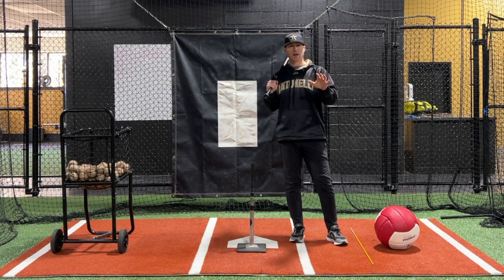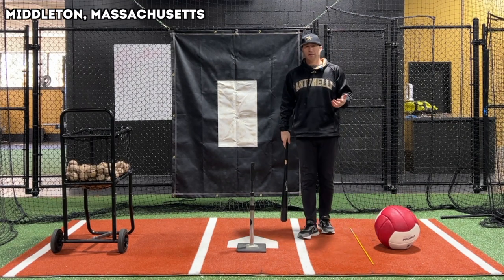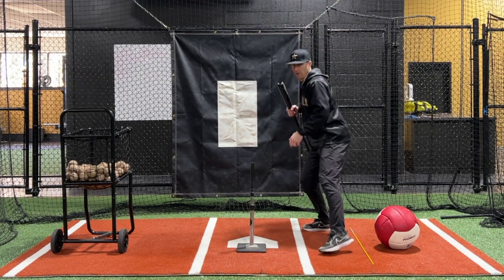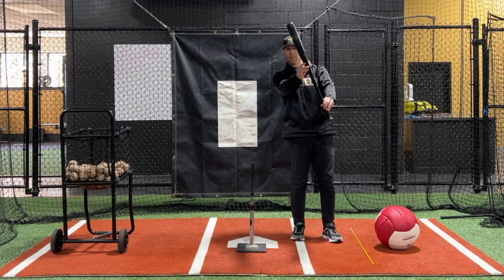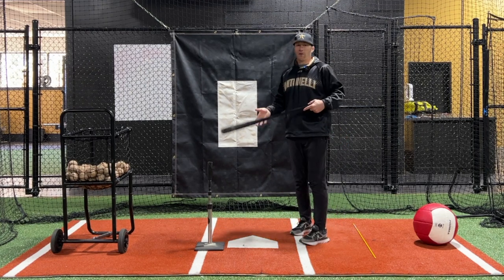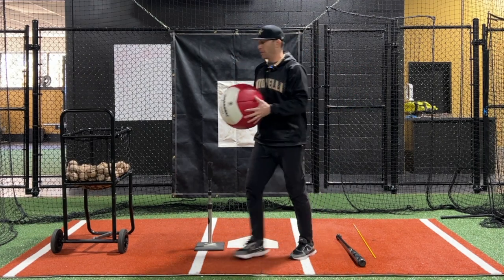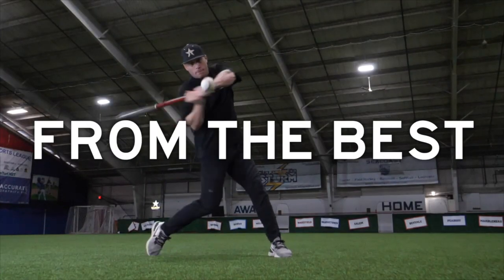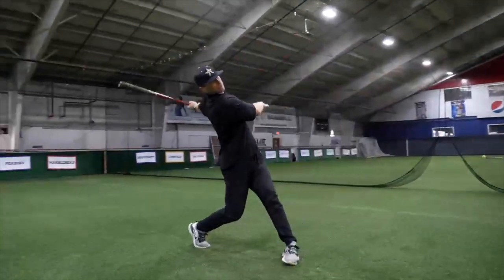Youth Softball Hitting Drills To Stop Stepping Out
Antonelli Softball is the #1 online resource for softball instruction.